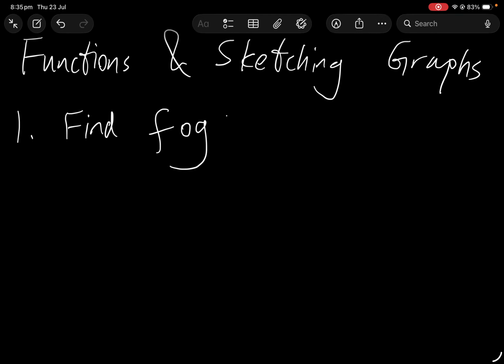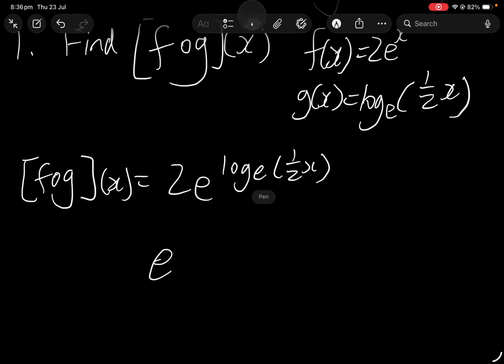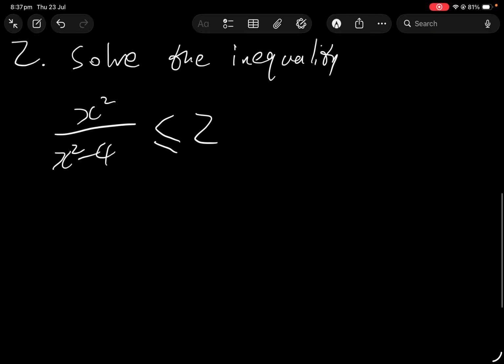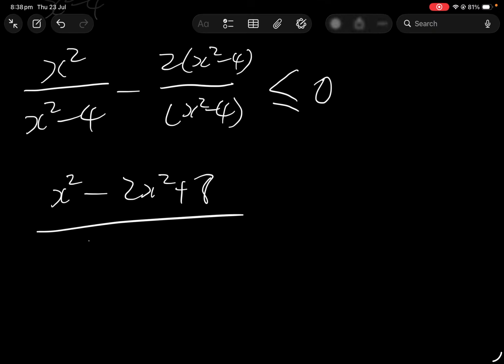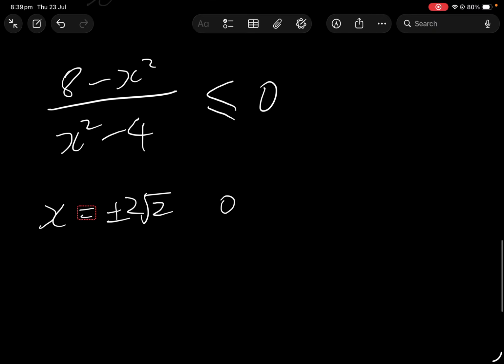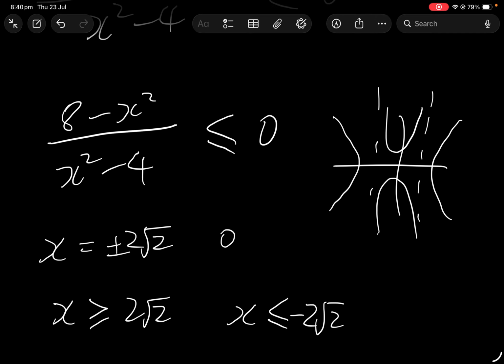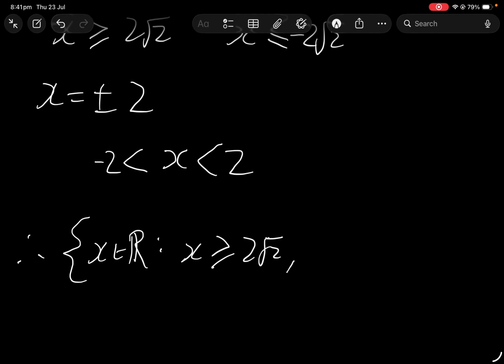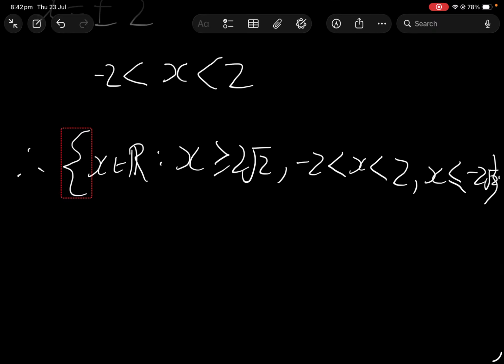Day 44 Spec Yr11 Functions & Sketching Graphs